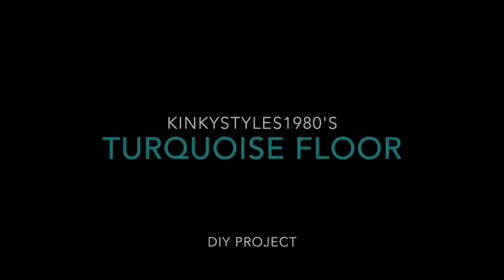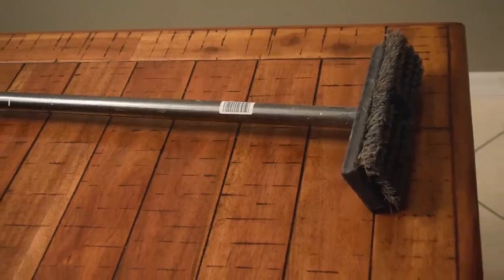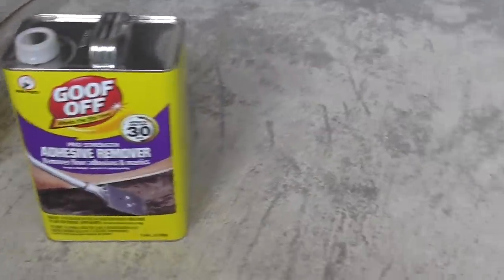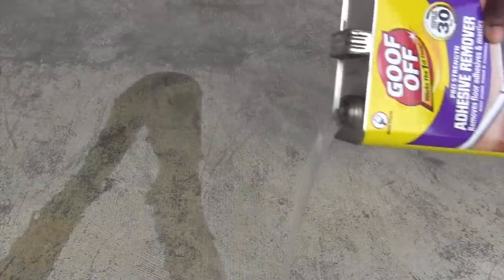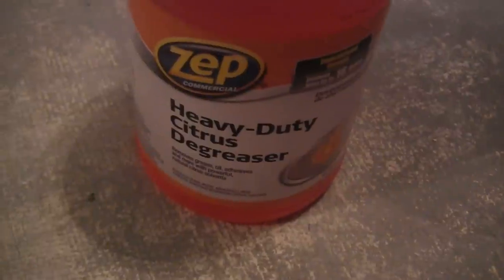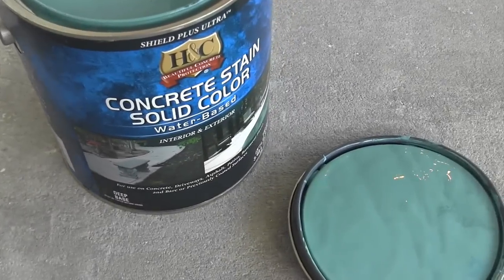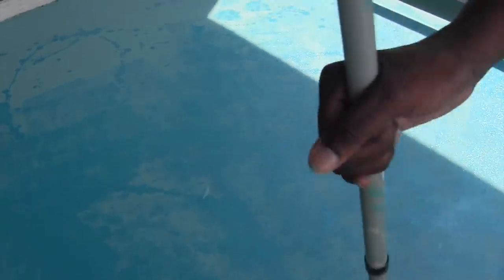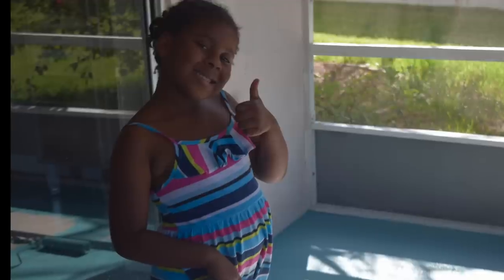DIY Turquoise Concrete/Patio floor